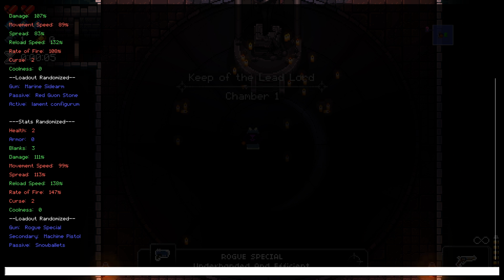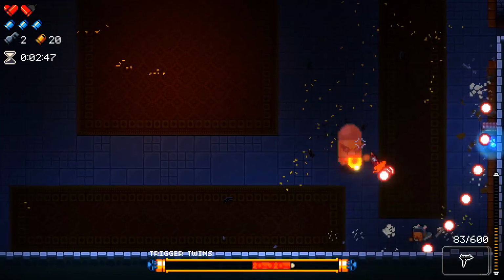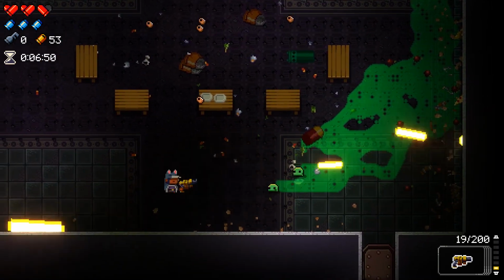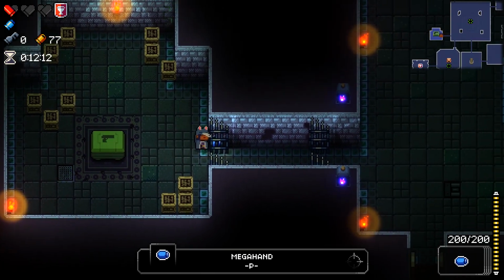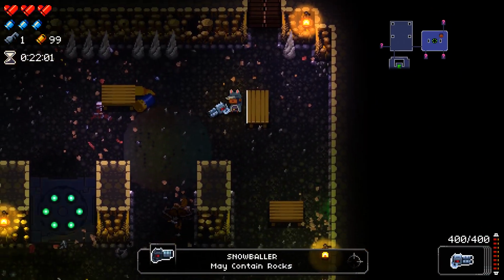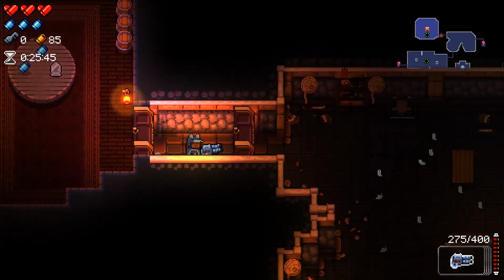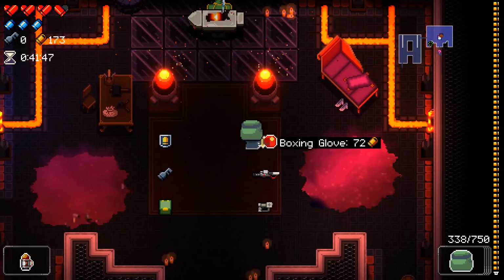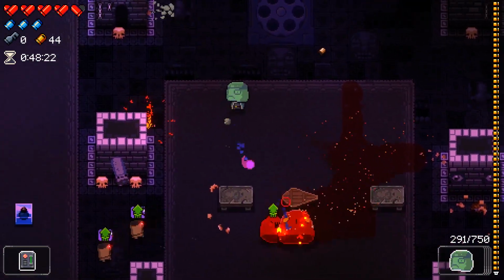Mod the Gungeon Randomiser - Part 116 - [Randomiser]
In todays episode of enter the gungeon we try out a mod that lets us randomise our stats and starting items!

Hello Gungeoneers! welcome to a series of let's play videos where I play the game from 0% to 100% completion and try to help you get there with me by giving tips and advice on how I do it. I have around 600 hours in this game and have completed it fully once before so you could say I know my way around the gungeon and that you can trust my help and advice.